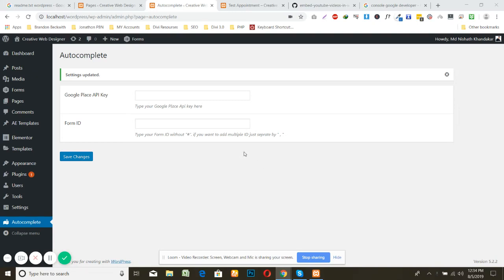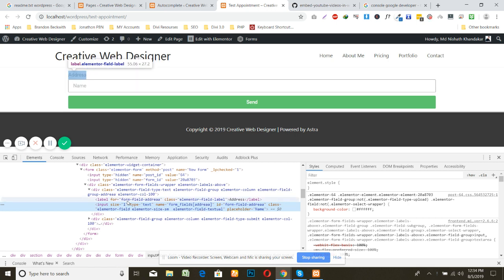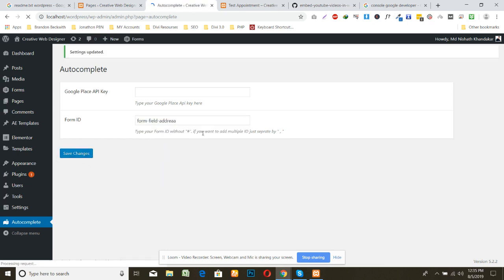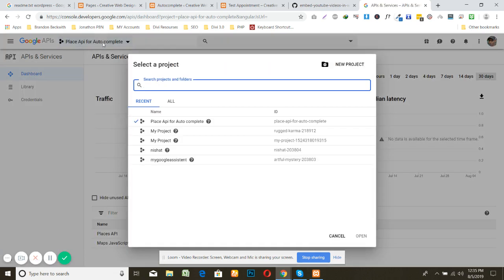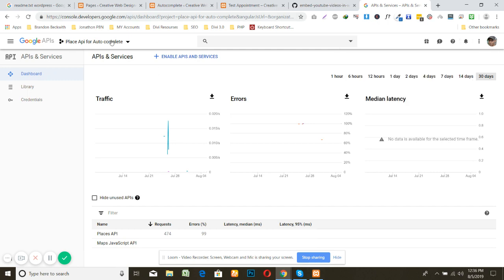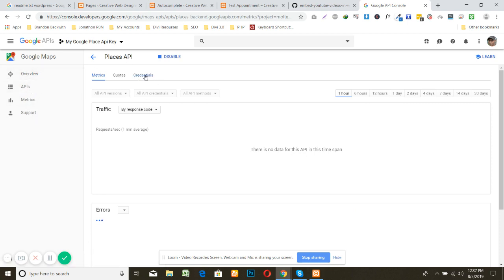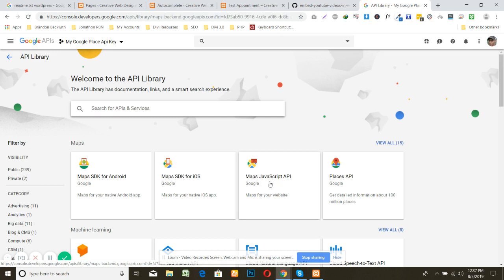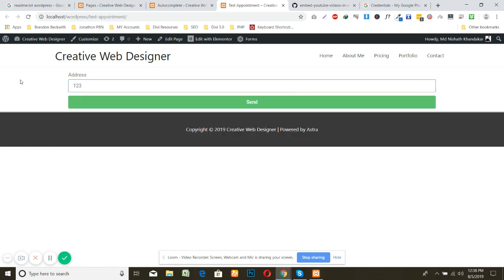Autocomplete Google Address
This video will help you to setup Autocomplete Google Address WordPress plugin.